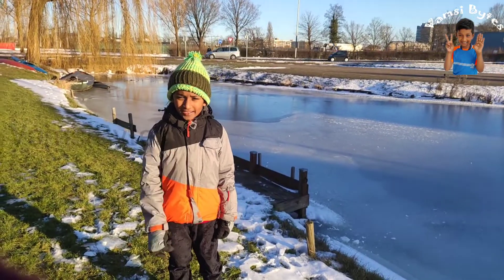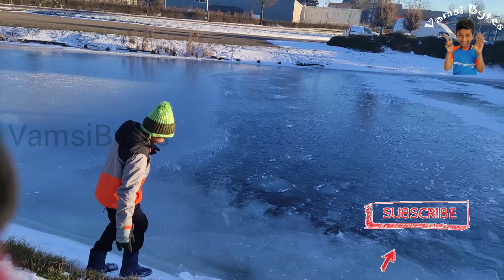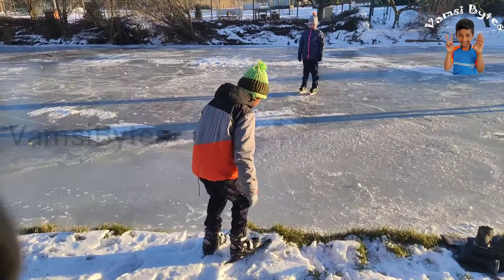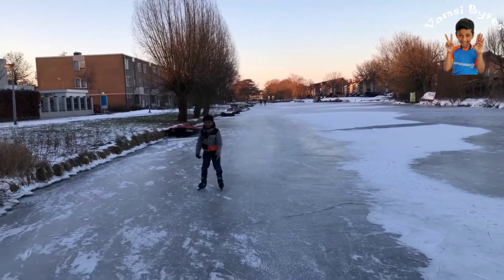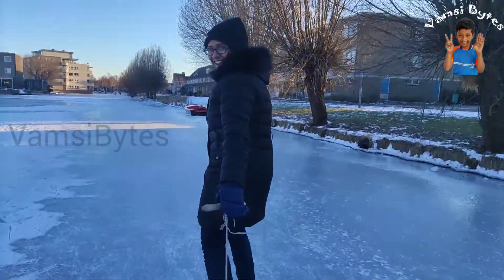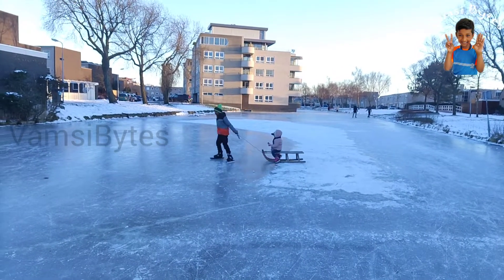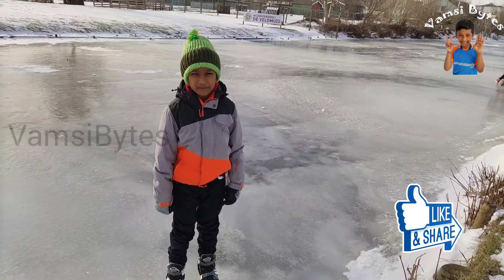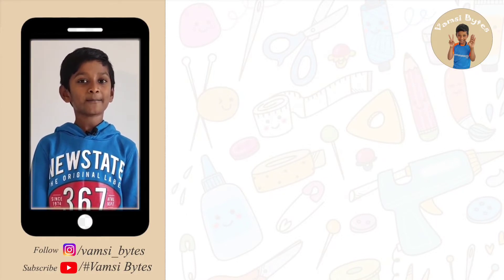Skating on Canal ❄️🎿 | ICE SKATING | Netherlands | VamsiBytes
Hi Friends 🖐️,
In this Video, I want to share my Ice Skating experience with you all. Because of low temperature, in this video, you can observe how the lakes near to our house turned into Ice.  I enjoyed a lot with my friends and family 😂👌

Please watch the video until the end and share your feelings with me in comments section.